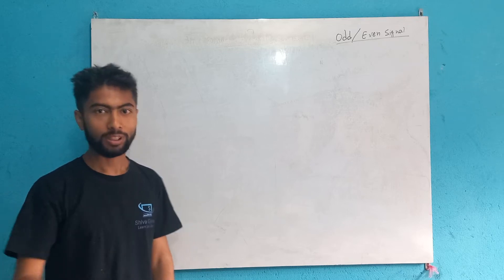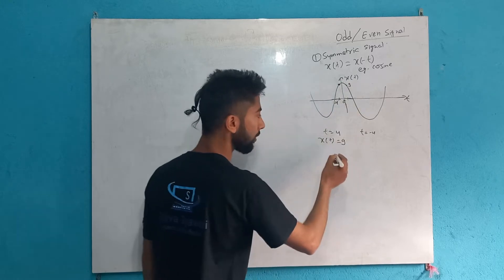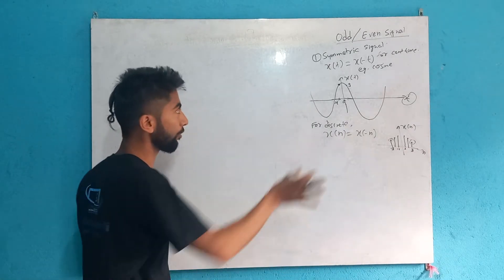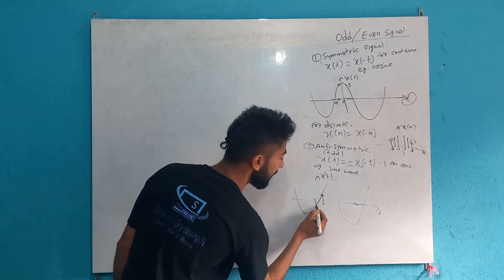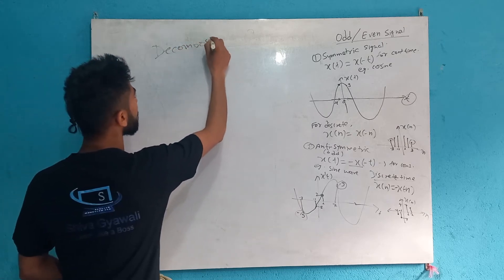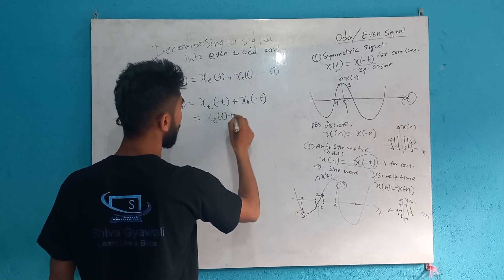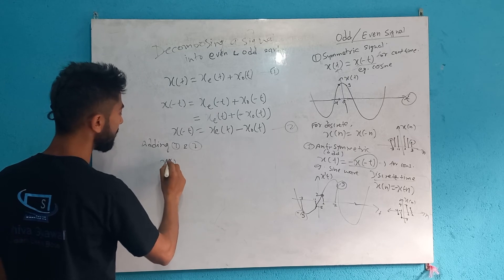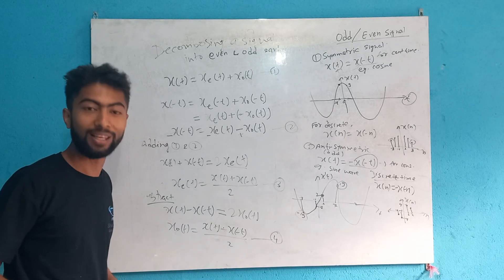DSAP1.10 Decomposing Signal into even and odd part - Shiva Gyawali